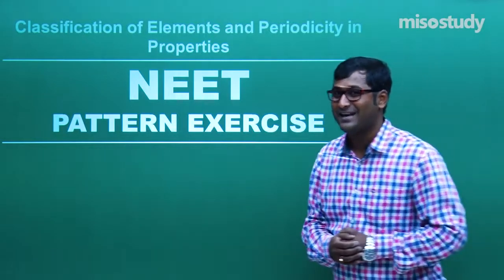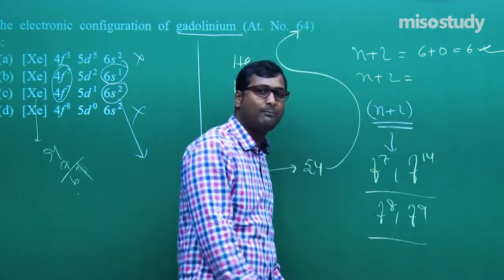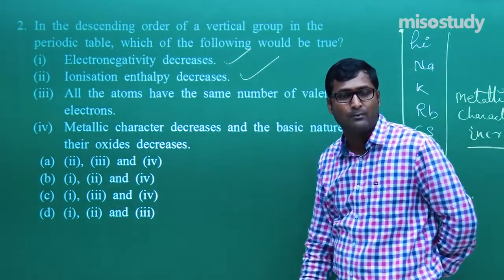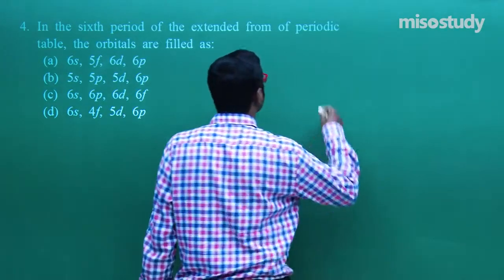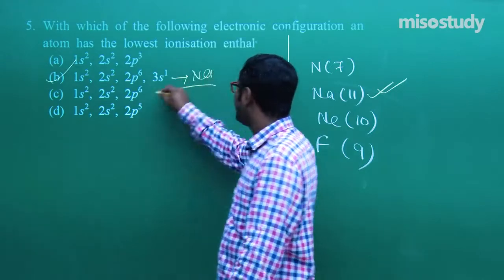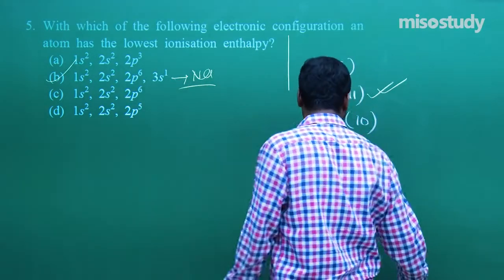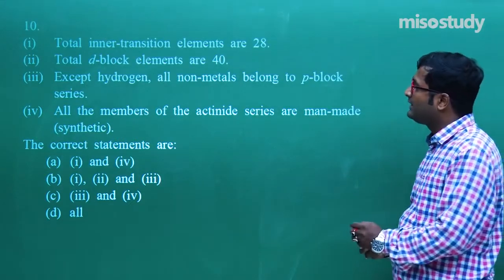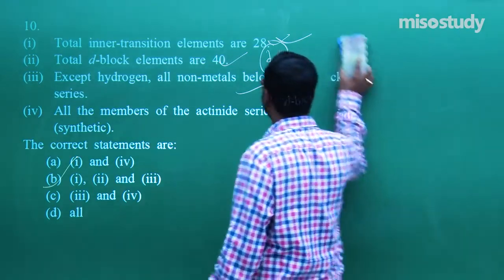NEET Chemistry | 03. Classification of Elements and Periodicity | NEET Pattern Question Exercise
Chapter-wise Sample Question Papers solved by our expert faculty for NEET and Medical Entrance Exams. These questions are based on a new question pattern and Important questions that are frequently asked in the exam with detailed explanations for easy understanding.

▶ NEET Chemistry
▶ 03. Classification of Elements and Periodicity in Properties

1. HD Video Lectures designed by the expert faculties
2. Theory & Problem-solving lectures of full syllabus
3. Chapter-wise Exam Pattern Question Exercise (Sample Question Papers)
4. Chapter-wise PDF e-Books
5. Chapter-wise Online Test
6. 24X7 Doubt Clearing
7. Hard Disk / Pen Drive / SD Card Courses (No Internet required)
8. 24X7 Online Streaming Course
9. Lecture Download support for Android and iOS